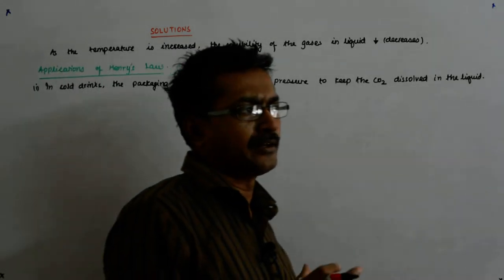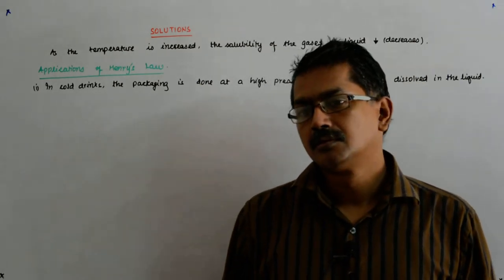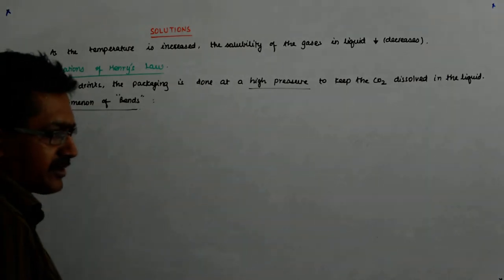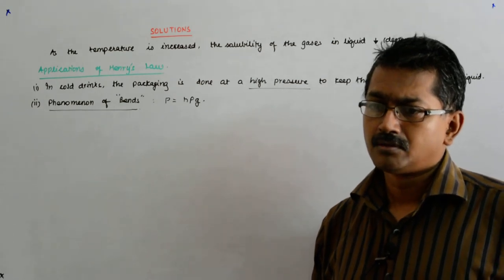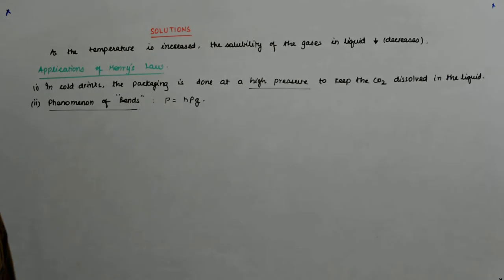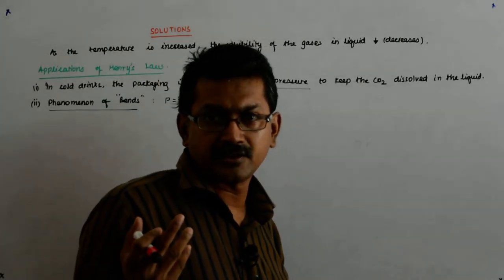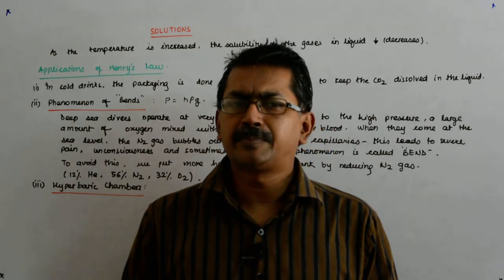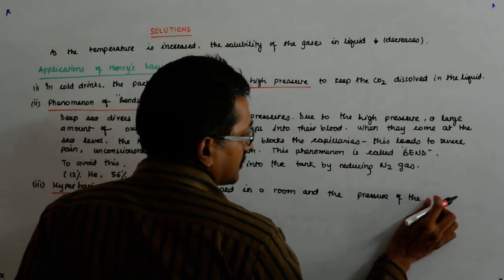Solutions Chemistry 22 | Class 12